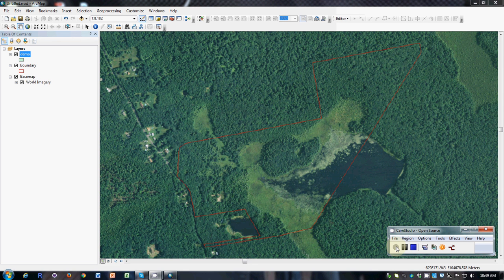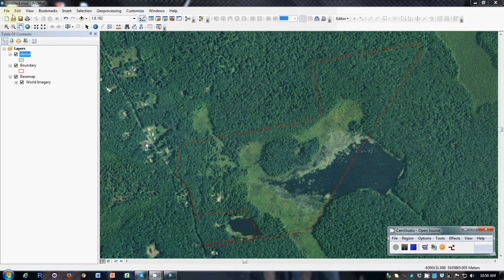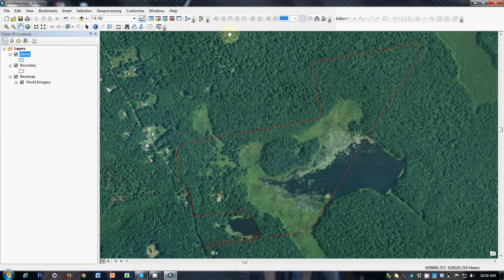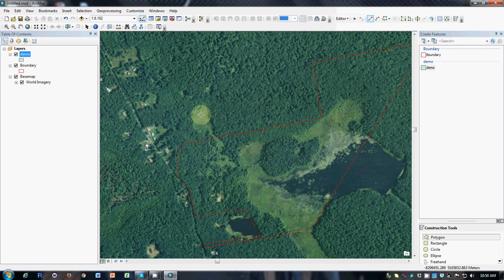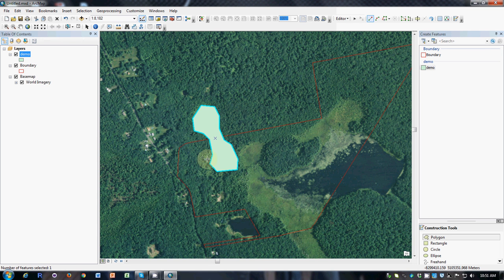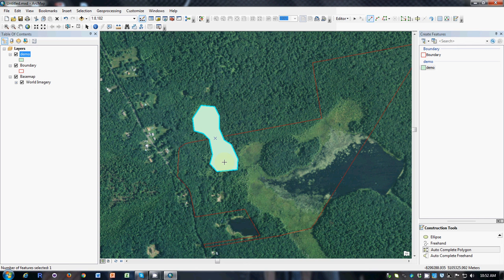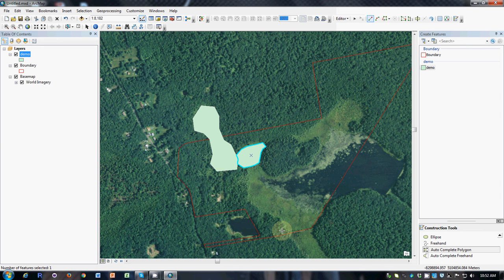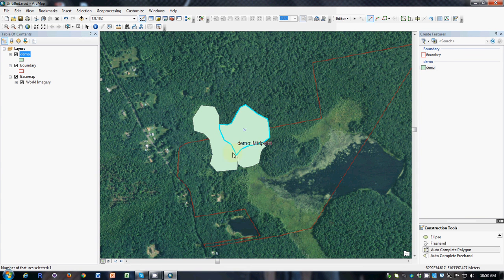21 autocomplete polygon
avoiding slivers by using autocomplete polygon tool